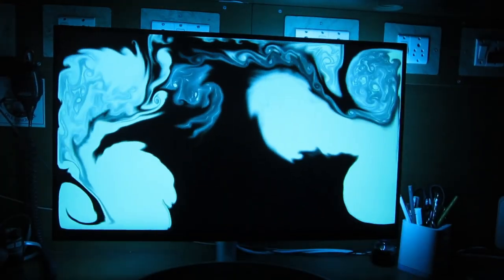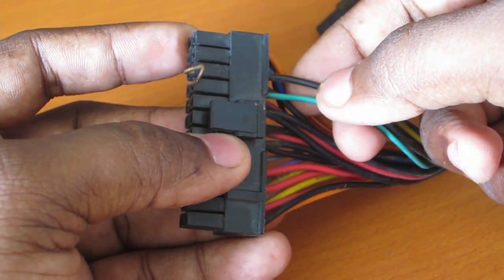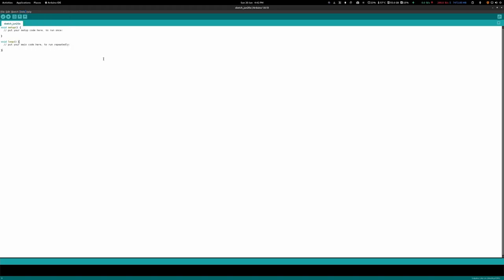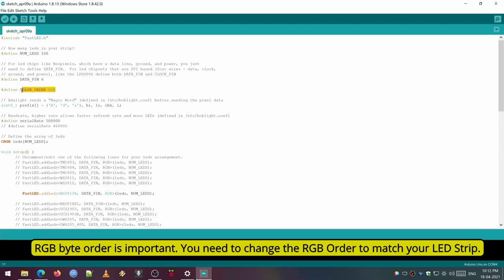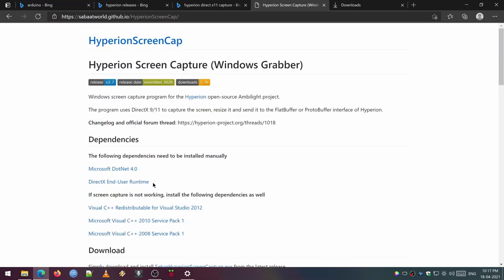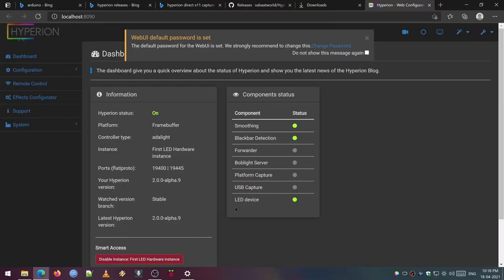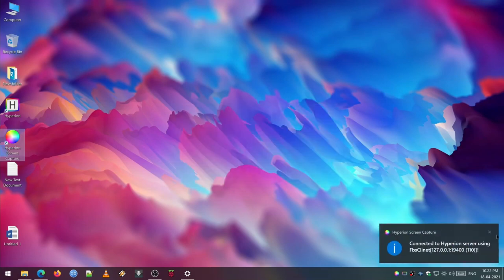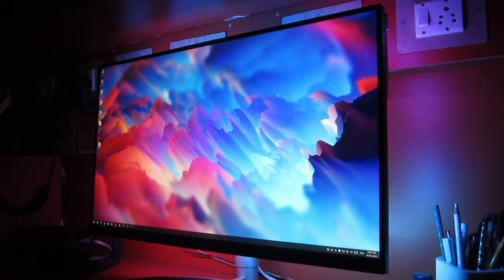Hyperion Bias Lighting - LED Strip Color based on Screen Content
In this video I have made the Bias Lighting for my Desktop. I have use an open source software called Hyperion.